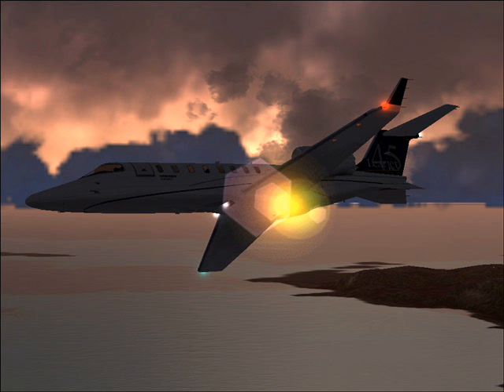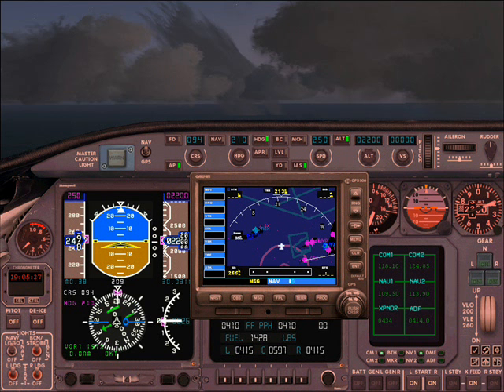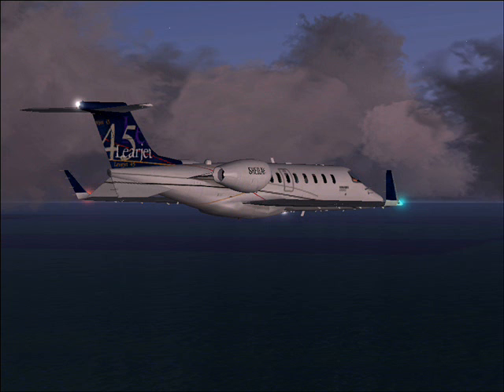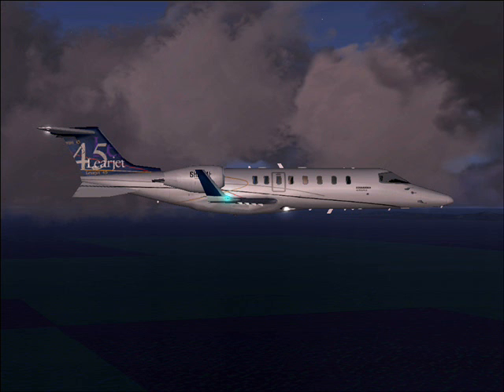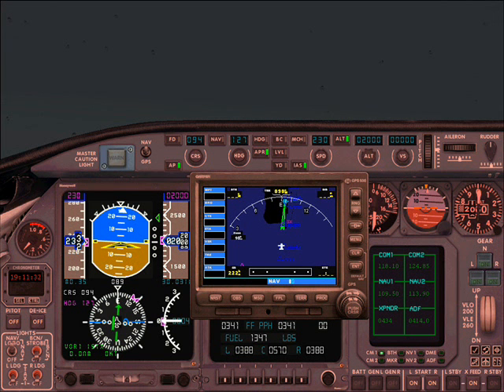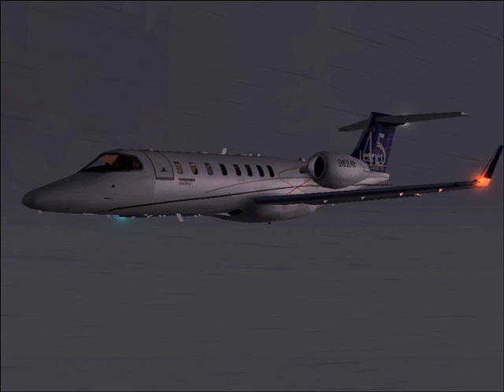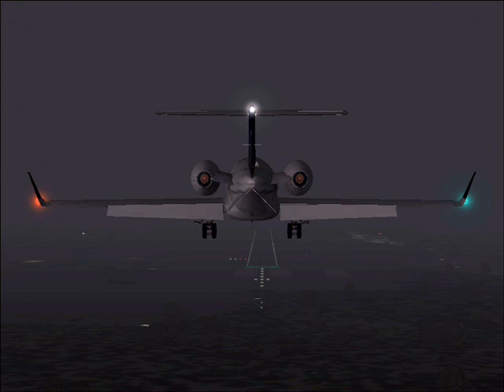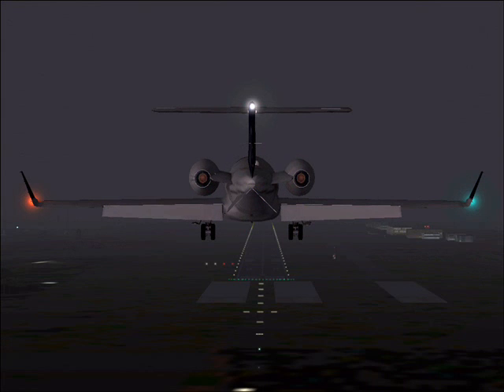Unorthodox Airlines Night Flight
I took some real life air traffic control audio and mixed it with heavy symphonic music. Then, I overlayed  it all with screen shots from my flight simulator during a routine night flight. Is it art... I don't know?